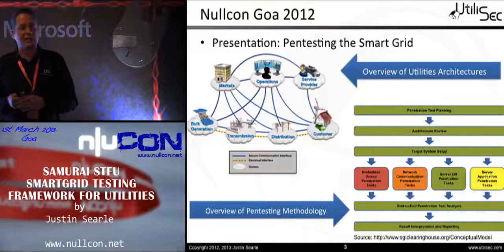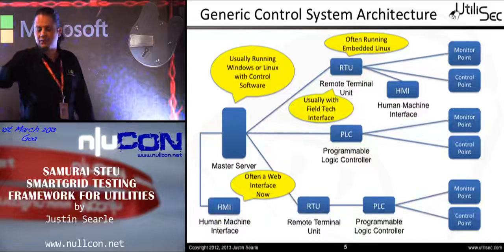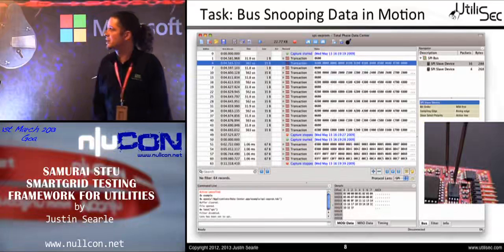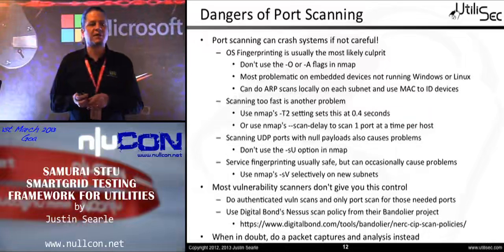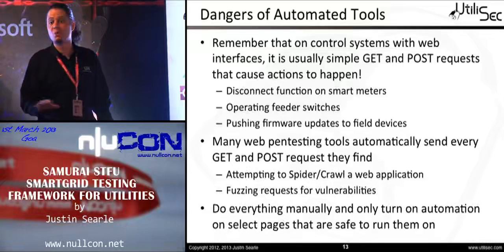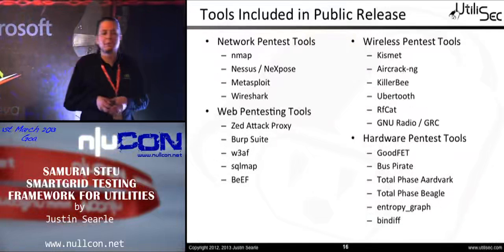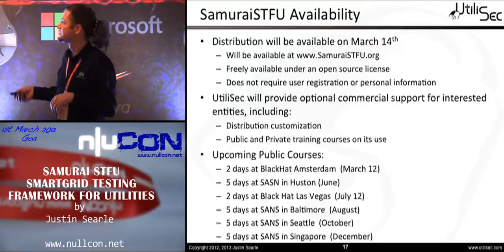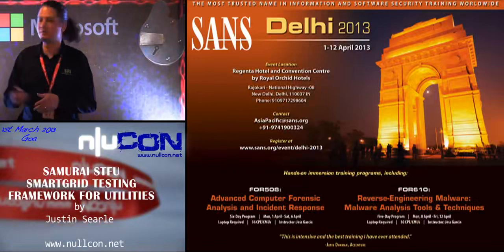SamuraiSTFU Smartgrid Testing Framework for Utilities By Justin Searl